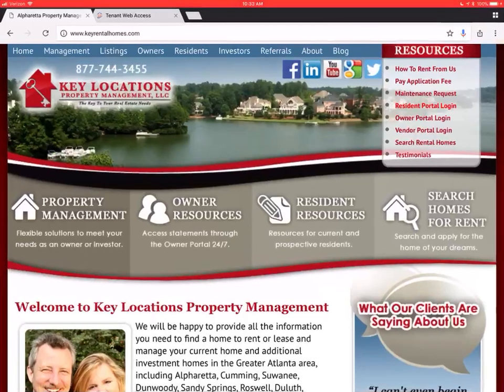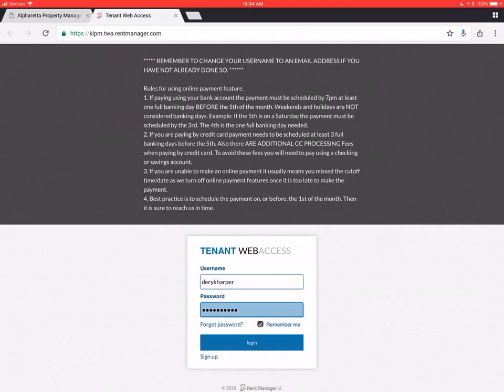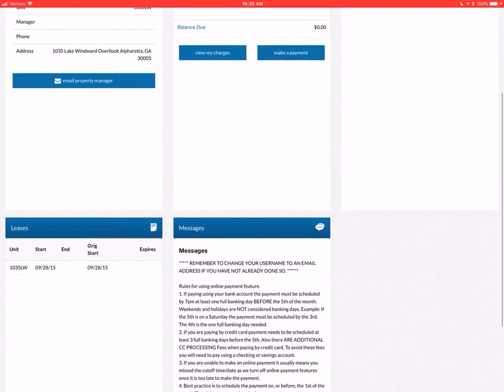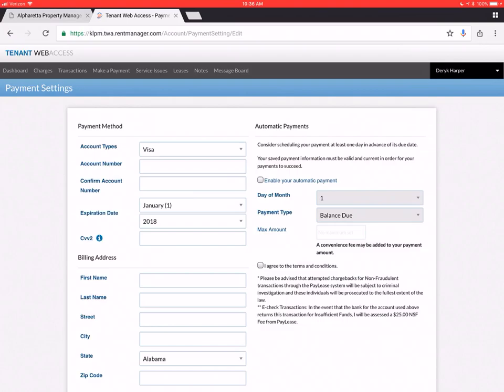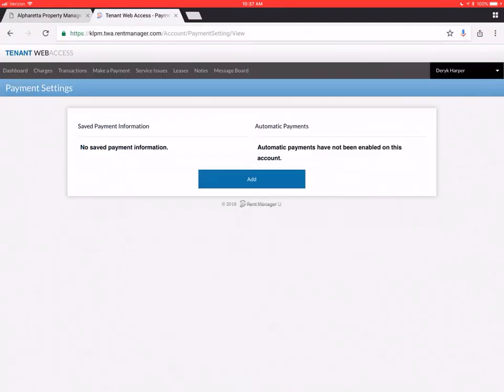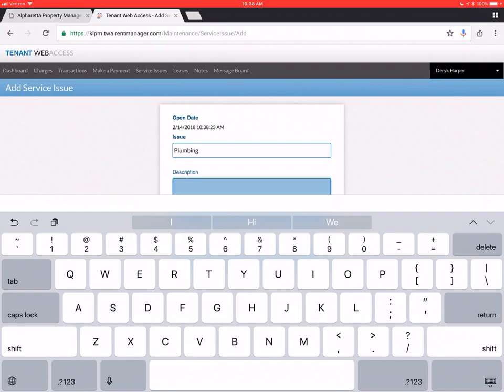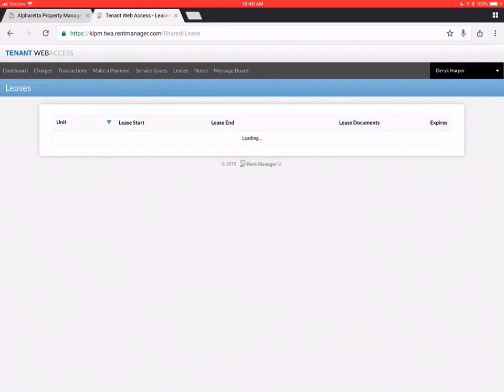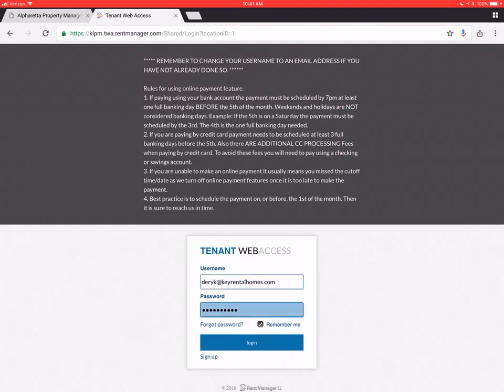KLPM Rent Manager Resident Web Access ( Tenant Portal ) Tutorial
This is a short walk through tutorial on how to use the resident web access or tenant portal to view your account, submit maintenance requests and schedule payments etc.